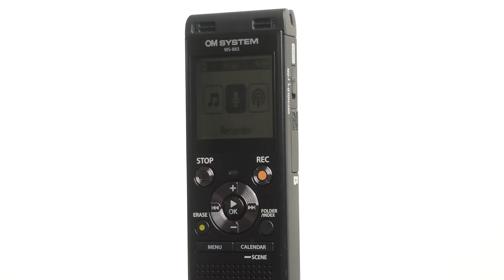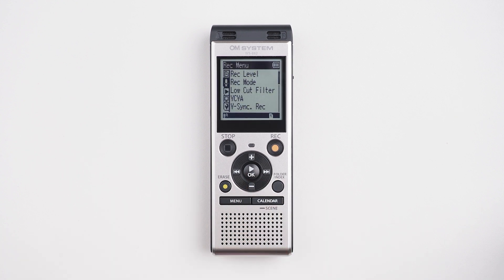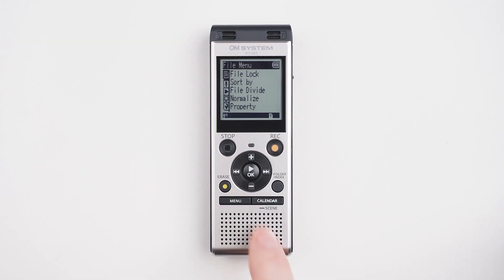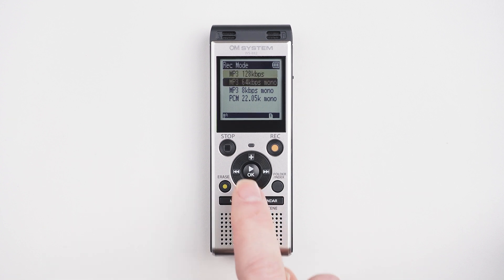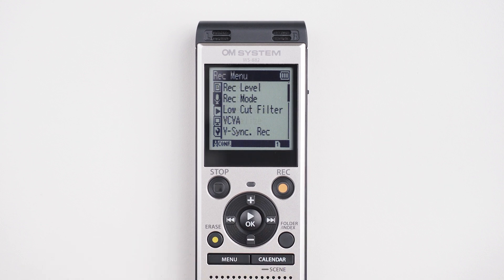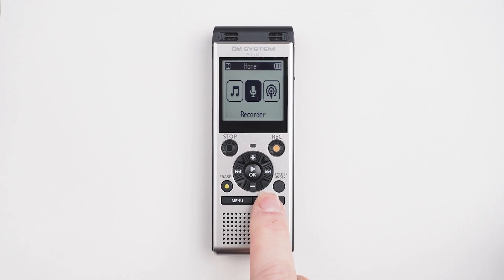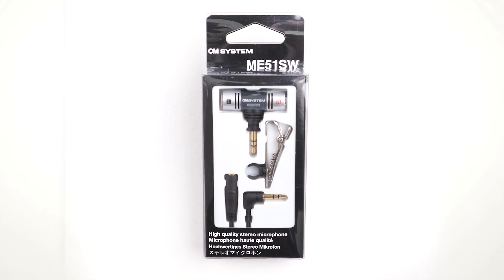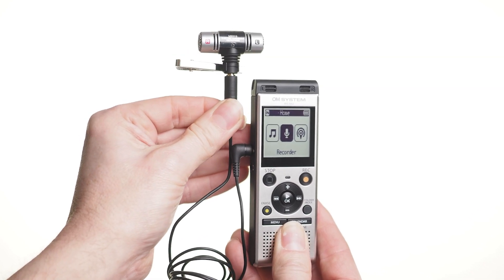Getting started with your OM SYSTEM / Olympus WS Digital Recorder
OM SYSTEM Ambassador Gavin Hoey explains how to set up your new WS Series Digital Audio recorder the way you want it. Include microphone settings, file formats and folders.